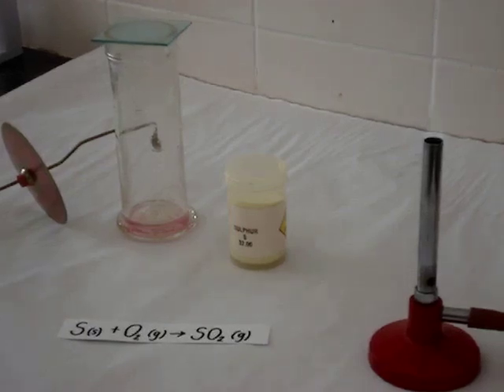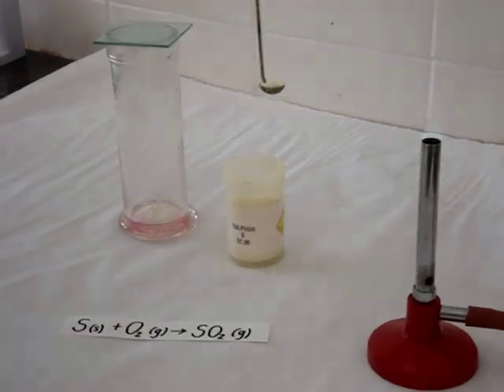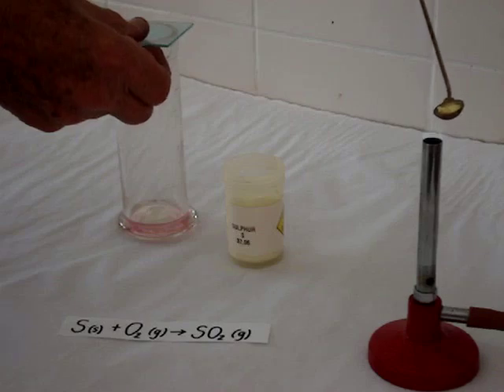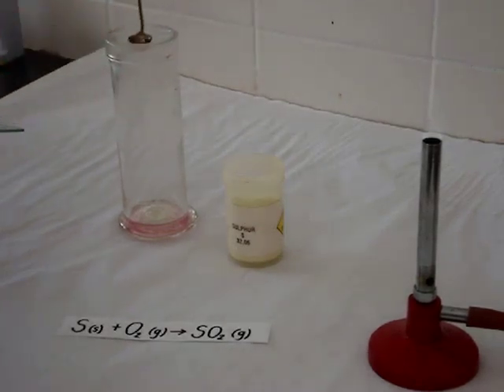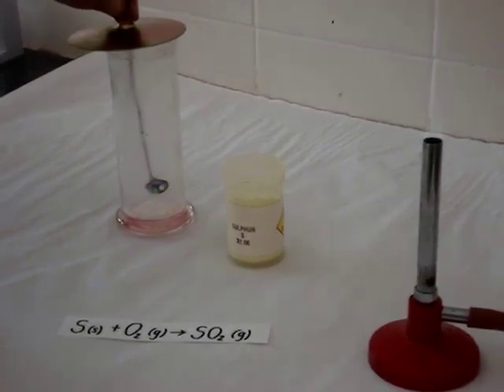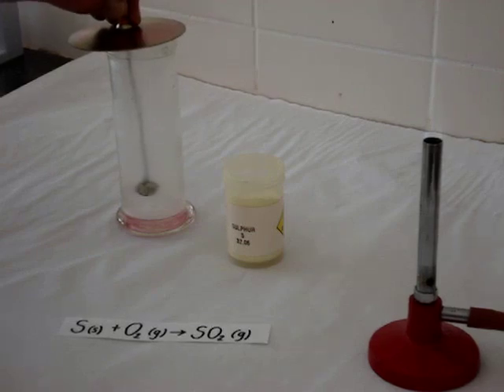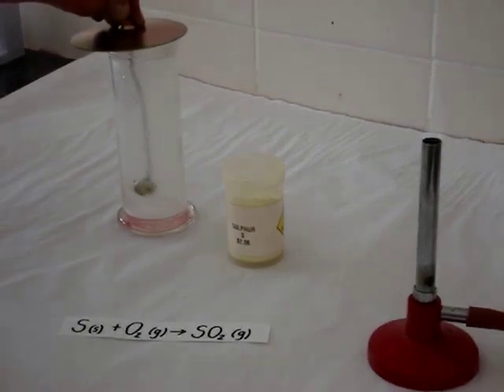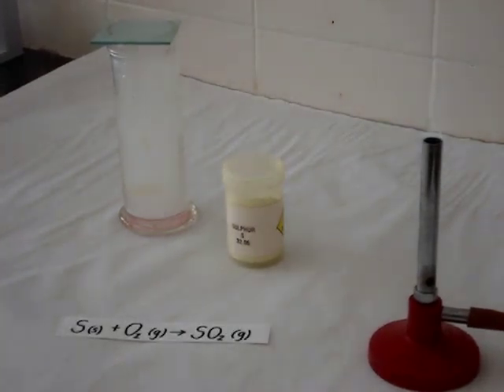Sulfur burns in oxygen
Introductory chemistry demonstrations in the laboratory | Sulfur burns in oxygen with a blue flame to form sulfur dioxide